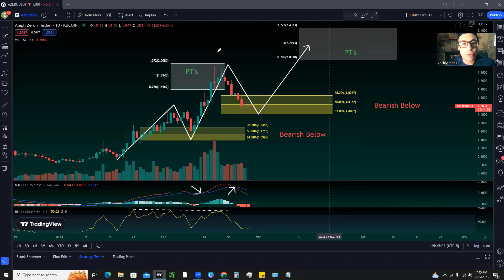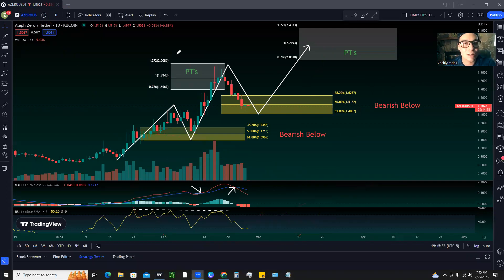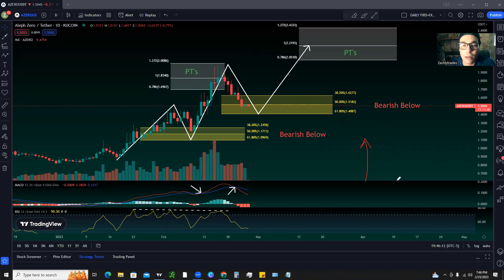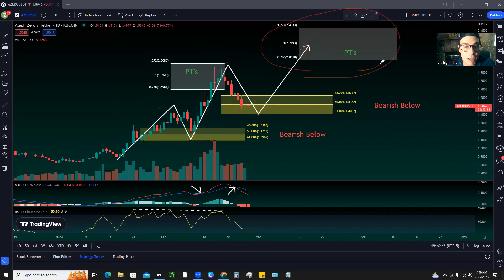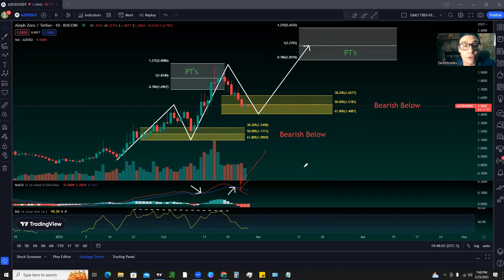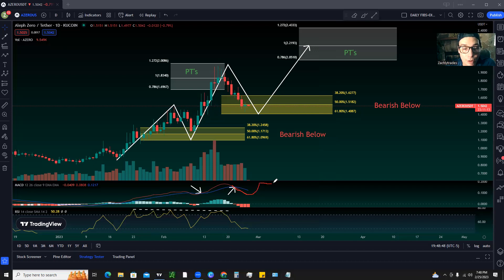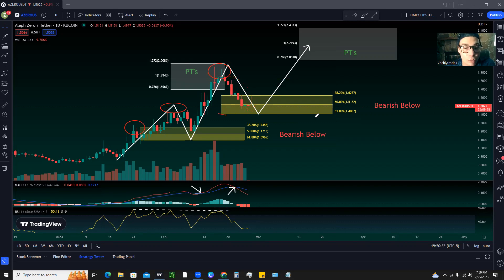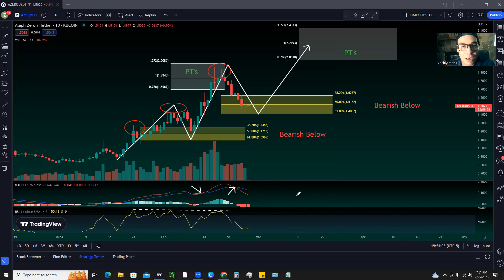🚀 Aleph Zero (AZERO) Crypto Token -🚨 NEW PRICE TARGETS! 🚨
How does the cryptocurrency perform to other altcoins? Is AZERO a good investment? Should you buy the AZERO coin?